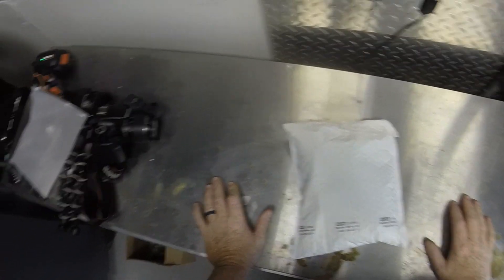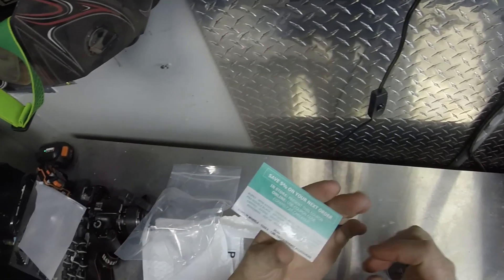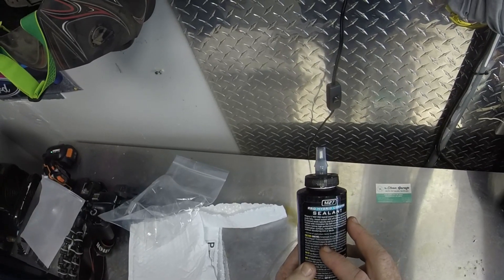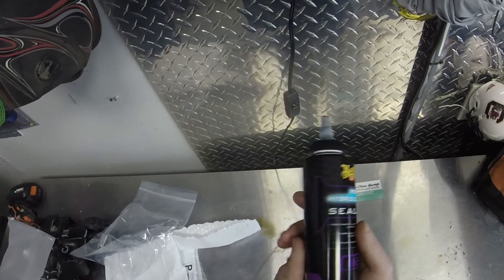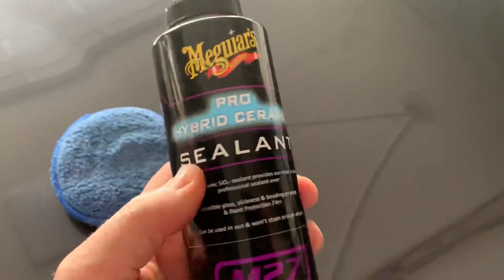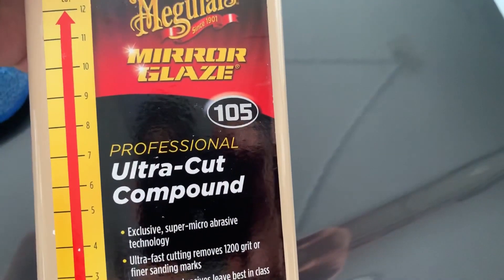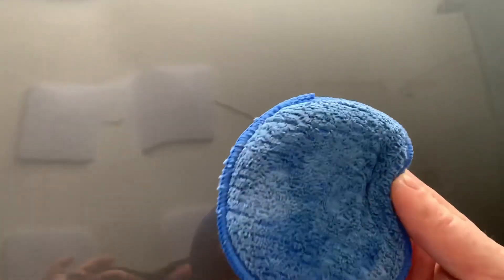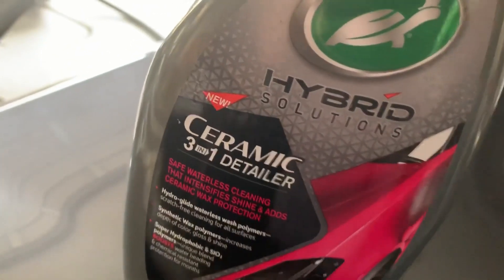Meguiars Pro Hybrid Sealant first look.